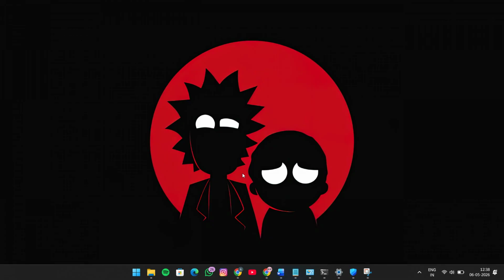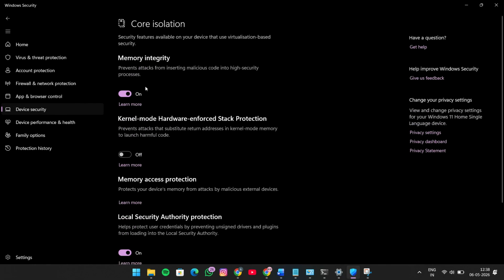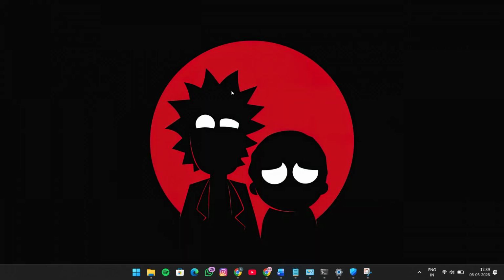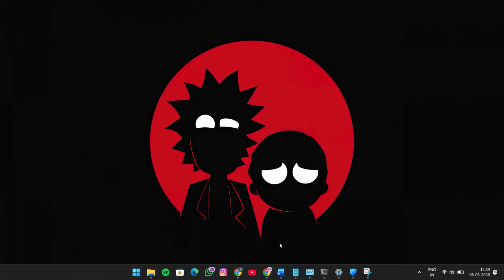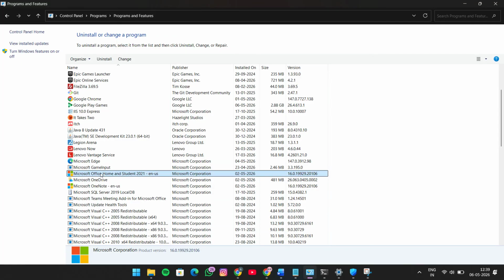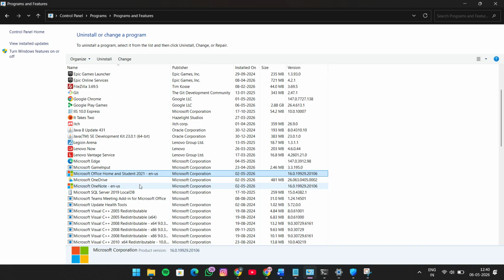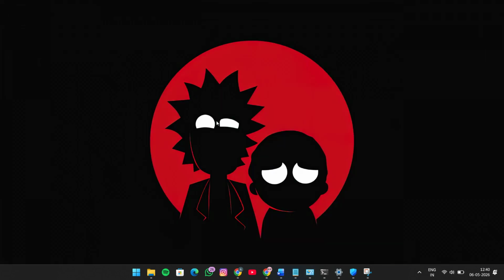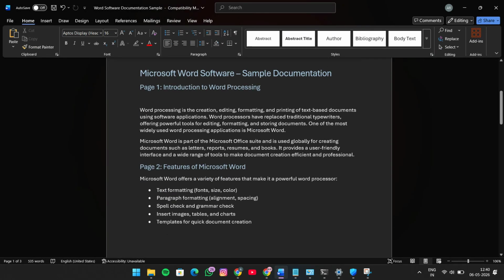Fix Microsoft Word Error 39 (Easy Troubleshooting Guide)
Learn how to fix Microsoft Word error 39 with two simple troubleshooting steps: turning off Memory integrity in Windows Security and repairing Microsoft Office from Programs and Features.

🕚Timestamps:
0:00 Intro
0:25 Open Windows Security
0:52 Turn Off Memory Integrity
1:22 Restart Your Computer
1:38 Open Control Panel
1:58 Find Microsoft Office
2:18 Select Change Or Modify
2:44 Run Office Repair
3:10 Restart And Test Word

✍️What you'll learn in this video:
• How To Turn Off Memory Integrity In Windows Security
• How To Access Core Isolation Details
• How To Restart Windows After Security Changes
• How To Open Programs And Features In Control Panel
• How To Find Microsoft Office Installation
• How To Use Change Or Modify To Repair Office
• How To Fix Microsoft Word Error 39

💡Pro Tips:
• Restart your PC after turning off Memory integrity so the change applies properly.
• Start with Quick Repair before using a deeper Office repair option.
• If Word still fails, update Windows and Office before reinstalling.
• Re-enable security settings later only if the error is fully resolved and compatible.